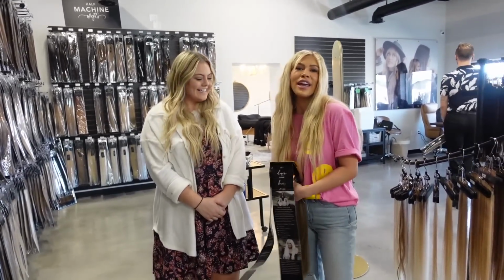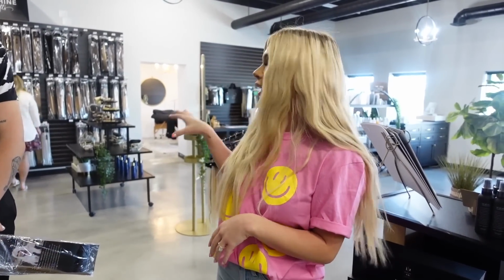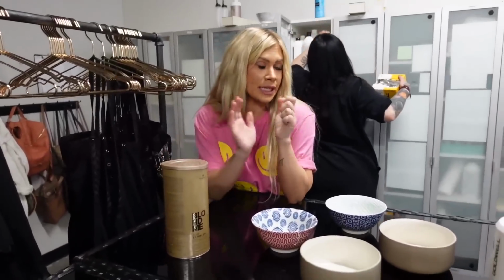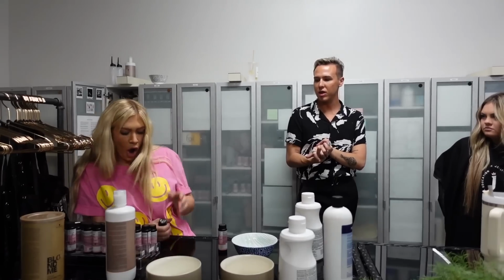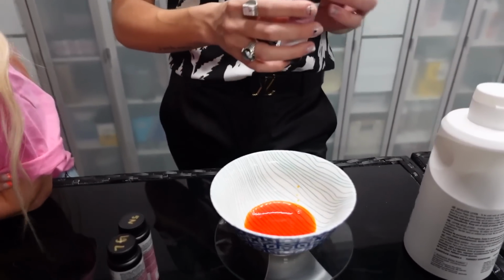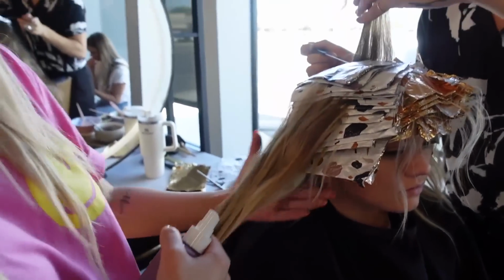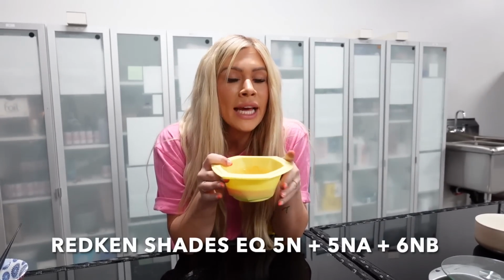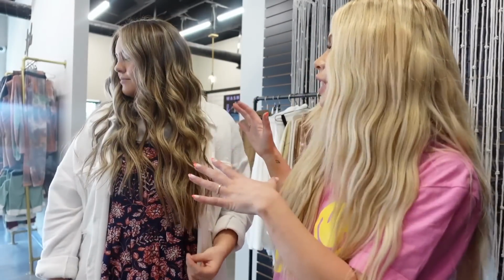FROM BLONDE TO BRONDE | JZ STYLES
Our client wanted to ditch the blonde and go for a lower maintenance, lived-in bronde/brunette color so that she could go longer in between coloring. I'm showing you how we select extension colors, match them in our mixing room, application, and of course, the finished product.